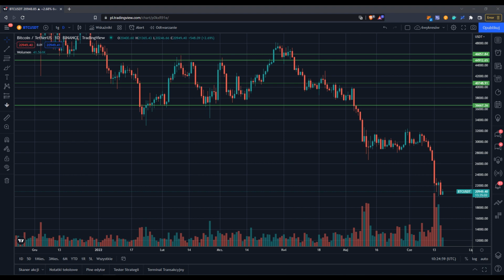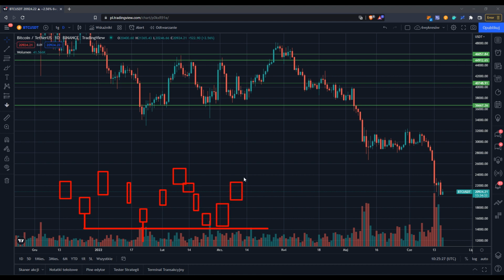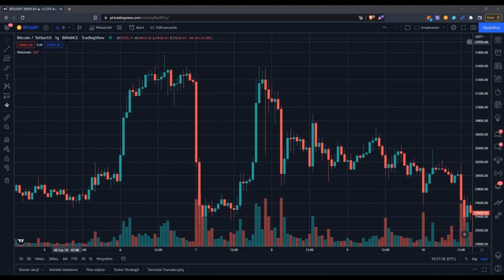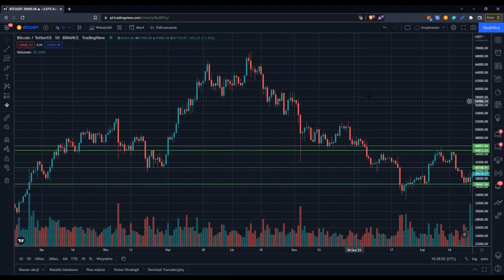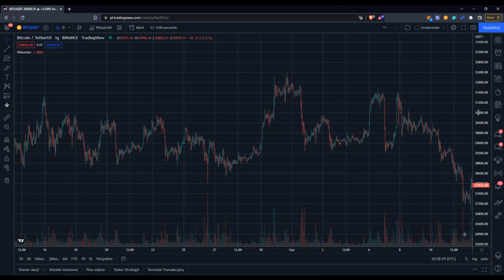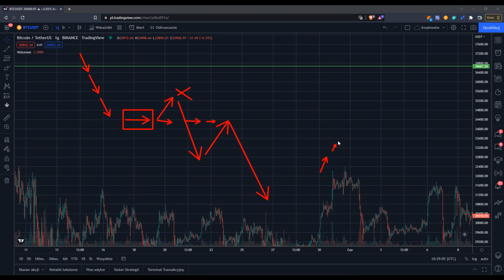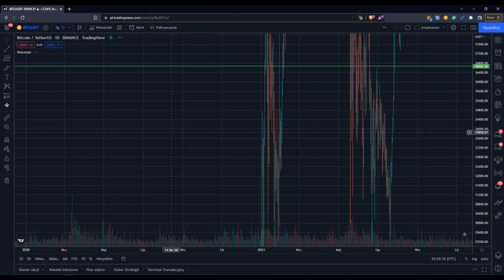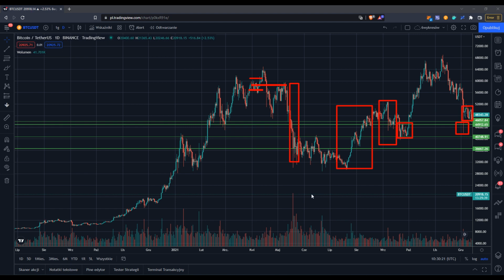2 best strategies crypto for beginners | LiteFinance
Many of you have repeatedly heard about many crypto strategies, but this one will really surprise you!

In this video I will tell you about a simple forex cryptostrategy that I have used successfully in the forex markets over the past few years. We will cover everything from basic rules to entry and exit!
The best and easiest forex crypto strategy you can use for forex trading. Forex crypto is not easy, but with the right tools and mindset it can be a profitable way to make money with this forex strategy.